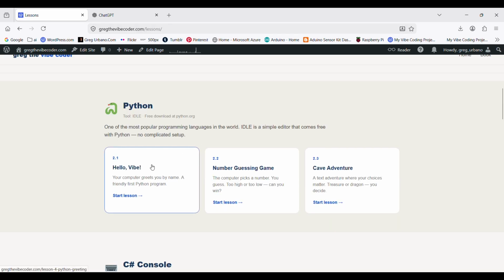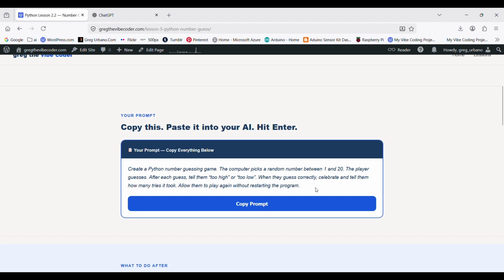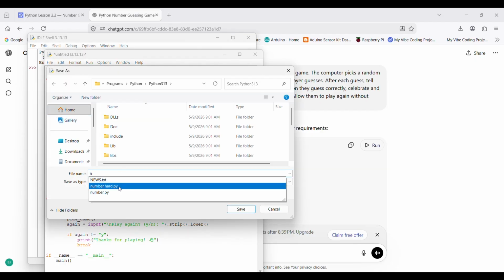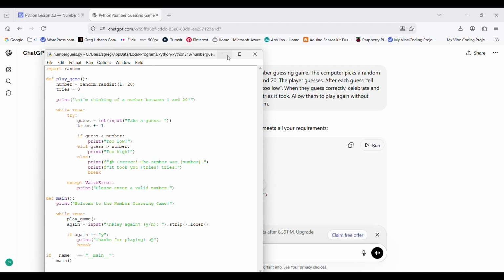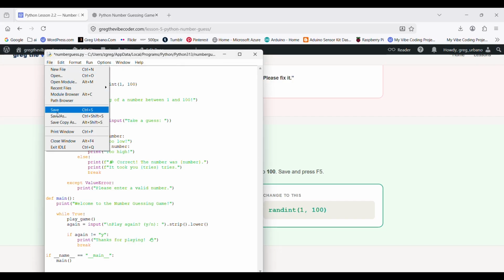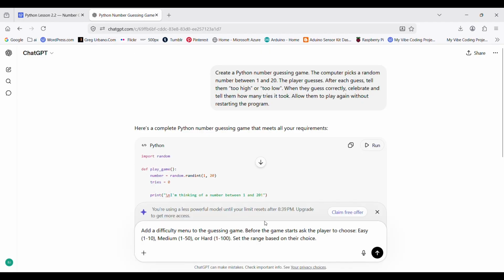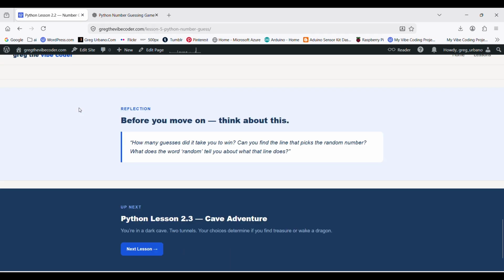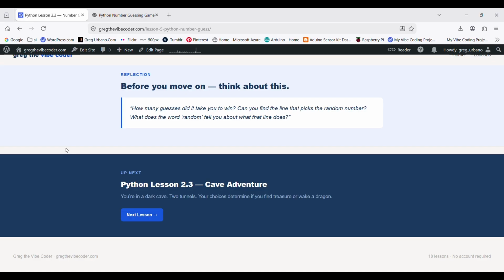Vibe Coding Python Lesson 2.2 — Build a number guessing game in Python.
Vibe Coding Python Lesson 2.2 — Build a number
guessing game in Python. The computer picks a
random number, you guess, it tells you too high
or too low. Play again without restarting. Zero
lines of code typed. One prompt.

In this lesson:
✅ Copy one plain English prompt
✅ Paste into ChatGPT or Claude (free)
✅ Run your Python guessing game in IDLE
✅ Vibe Tweak — change range from 20 to 100
✅ Extra Credit — add Easy / Medium / Hard
   difficulty menu

CHAPTERS:
Intro — what we're building
The prompt
Pasting into ChatGPT
Running in IDLE
Playing the game
The Vibe Tweak — harder range
Extra Credit — difficulty menu
Reflection
What's next — Cave Adventure